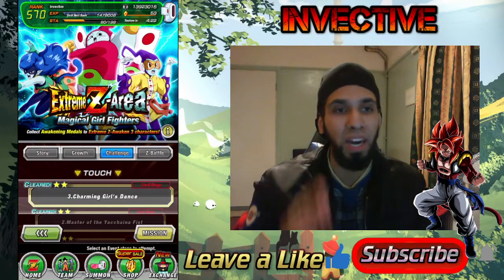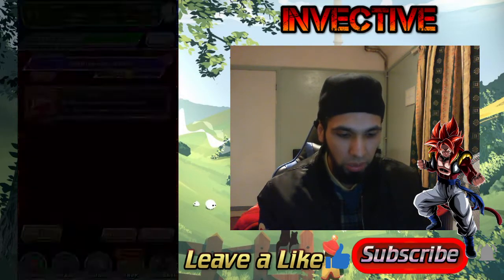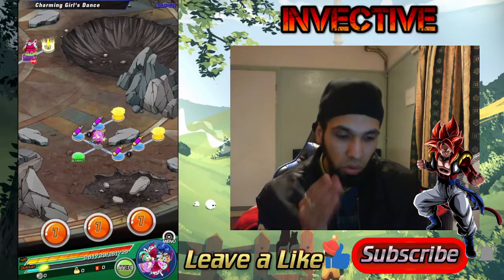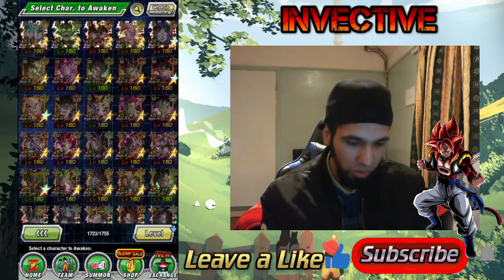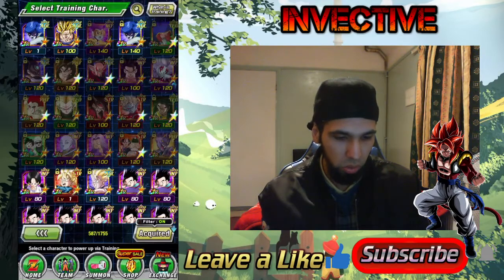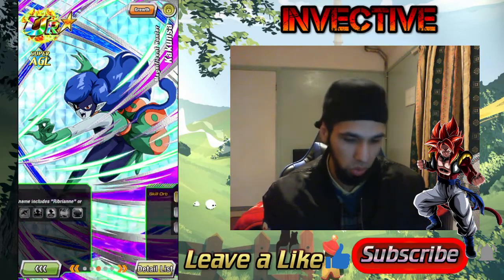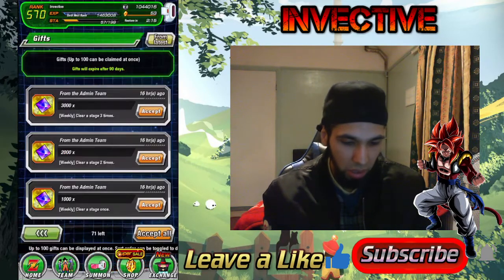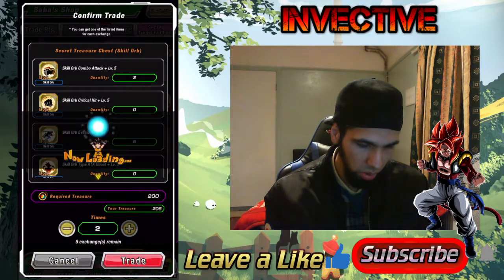Magical Girl Fighters Extreme Z-Area Full Guide Dokkan Battle (Global)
Here is your Full Guide on how to extreme z-awaken in the Magical Girl Fighters Event Kakunsa (Magnificent Hunter) Rozie (Master of the Yacchaina Fist) and Super Ribrianne (Charming Girl's Dance) and how to also get them to Super Attack Level 15!